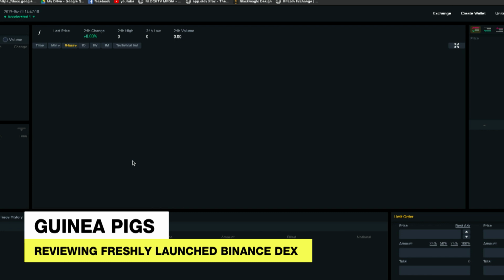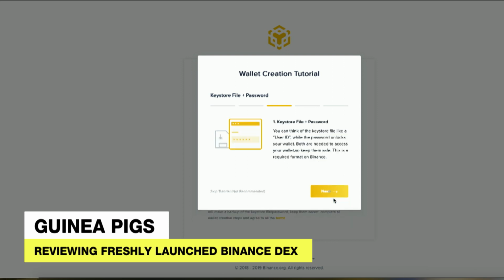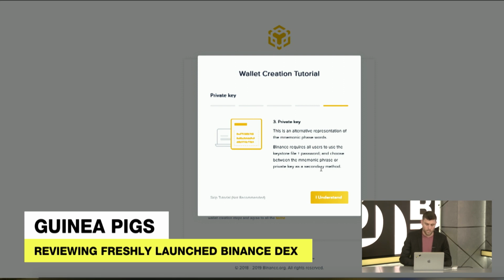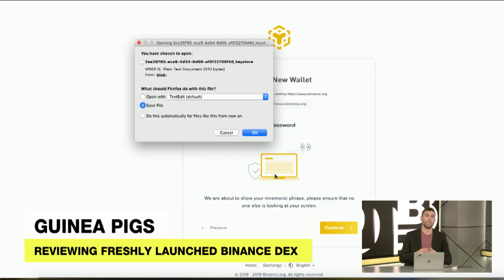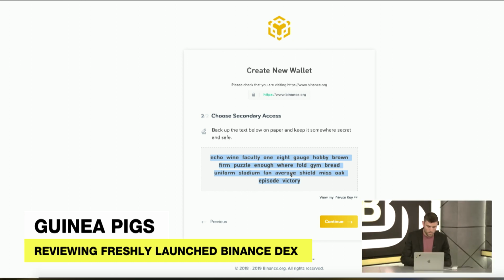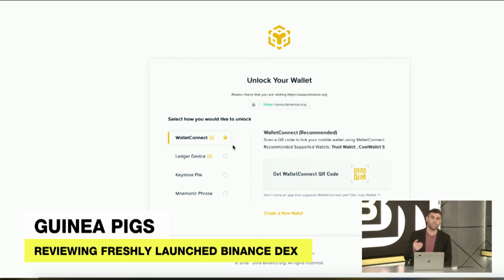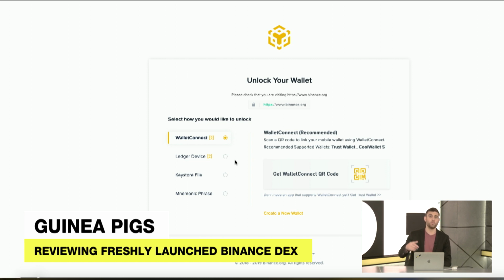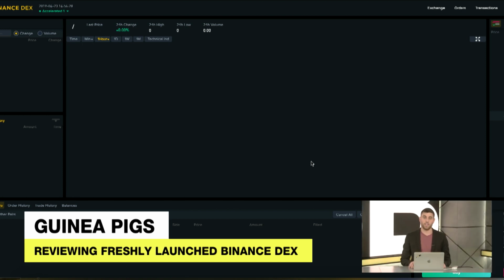Hands On With Binance DEX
Our Yonah Hochhauser shows how to create a wallet on the recently launched Binance DEX